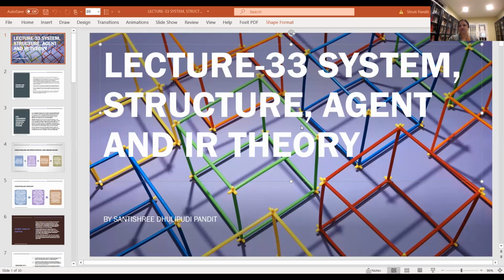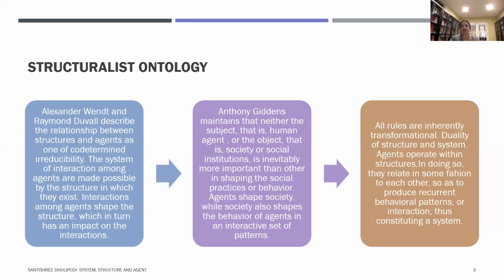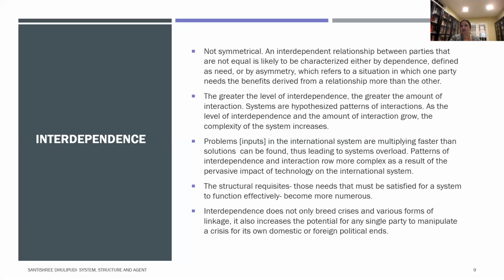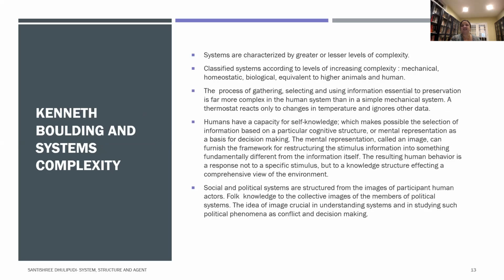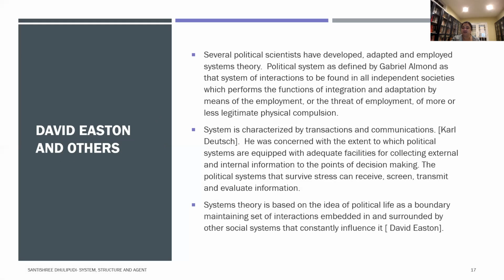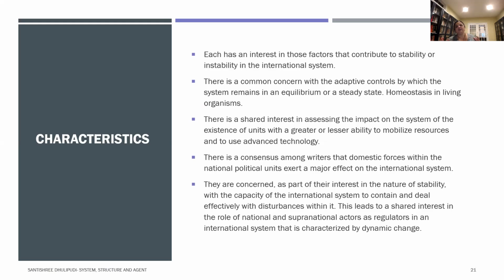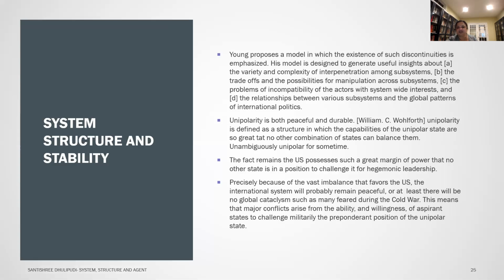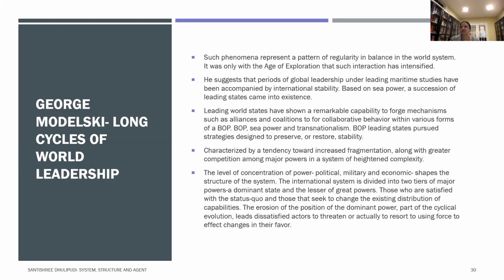System, Structure, Agent & IR Theory I Dr. Santishree Dhulipudi Pandit I PSIR I VJS eStudy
Lecture 33: System, Structure, Agent & IR Theory I PSIR I Dr. Santishree Dhulipudi Pandit I VJS eStudy I UPSC Mains

International Relations is a very important subject for all the competitive examinations (UPSC, MPSC, NET, SET, Banking) also for undergraduate and postgraduate students. Dr.Santishree Dulipudi Pandit who gives perfect information on this subject for the examination. In this series of lectures, we will learn about India and international relations. Just like the other video lectures series on VJSeStudy are benefiting you, I hope this series will definitely benefit you too.

Santishree Dhulipudi Pandit Mam
- Vice President: Indian Political Science Association,
- Member: ICSSR, ICCR, IIAS [Shimla], MAKIAS[ Kolkata]
- Professor: Department of Politics & Public Administration, SPPU Pune

UPSC Mains: Political Science & International Relations (PSIR) Optional: Free Video Lecture Series (English Medium)👇

All information related with competitive Exams now available on social media. For more details Join us on following Sites